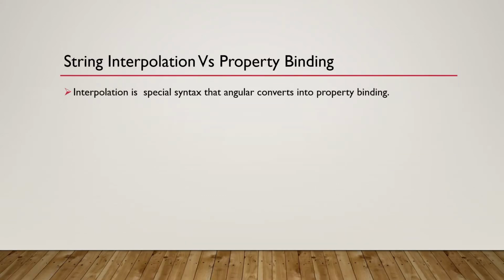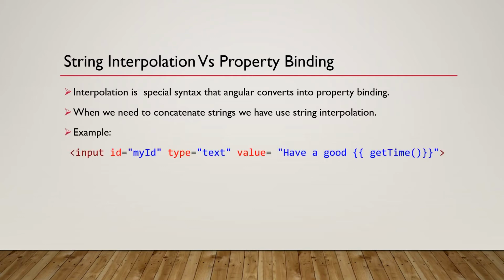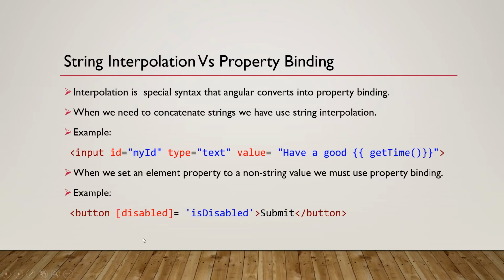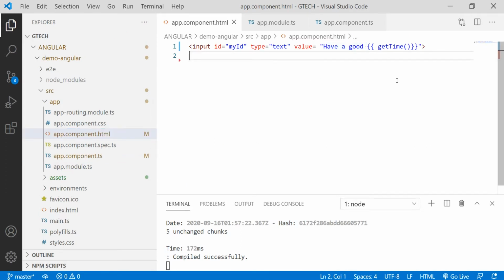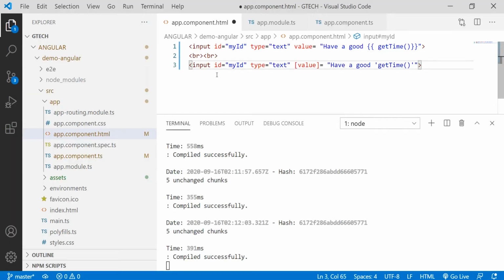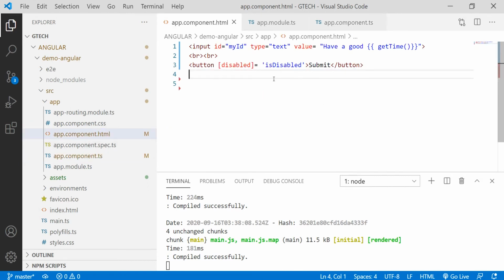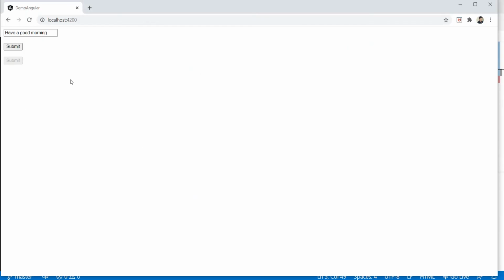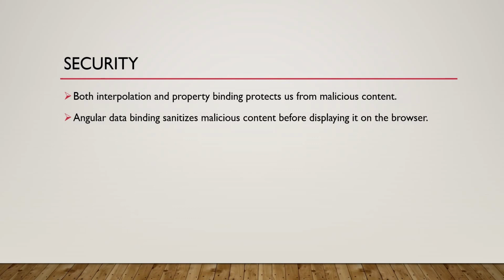Angular-10:Part#8 - Interpolations vs PropertyBinding